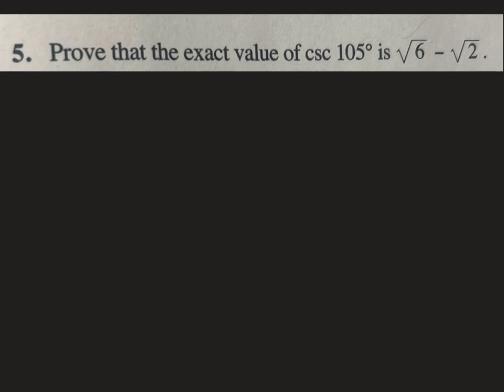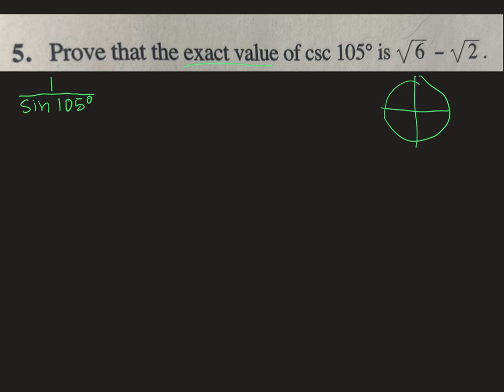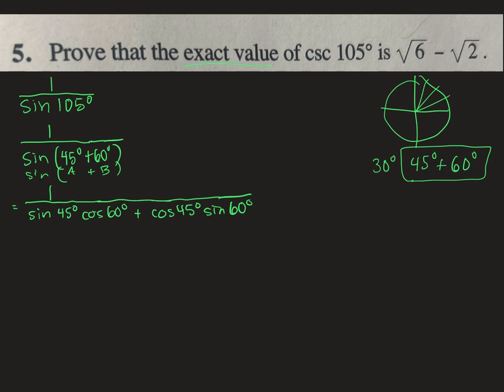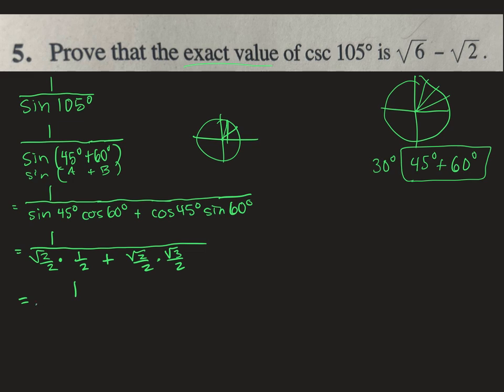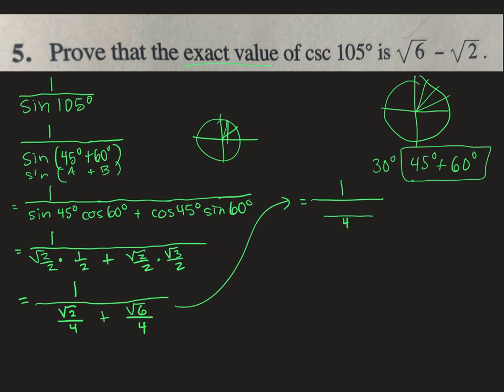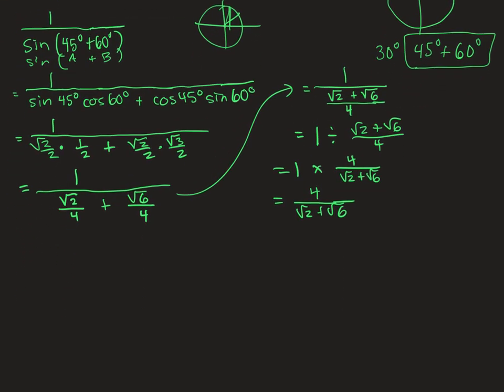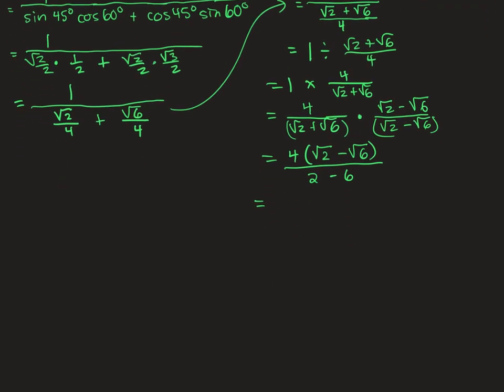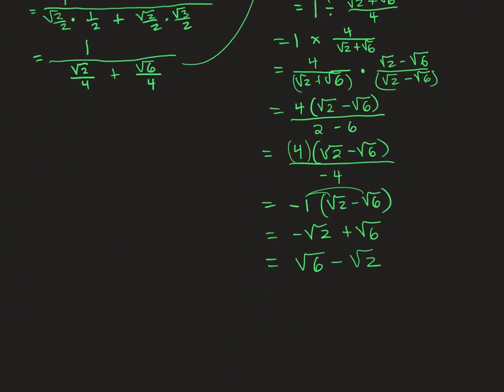Trig Identity csc(105)